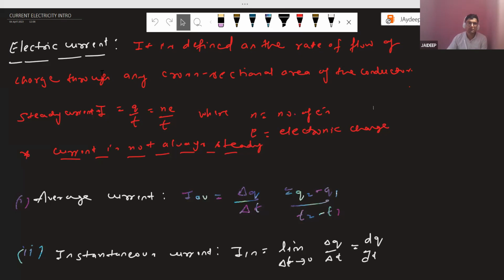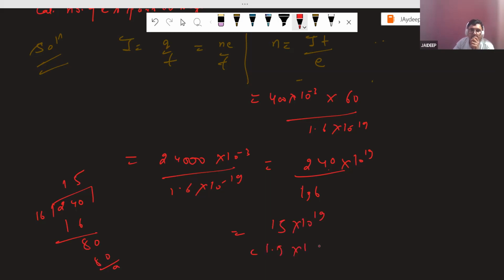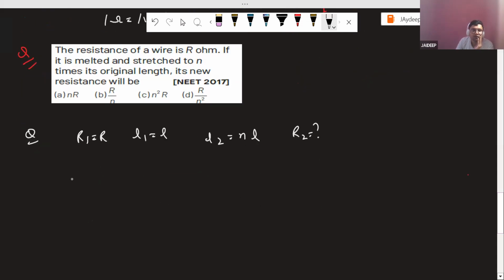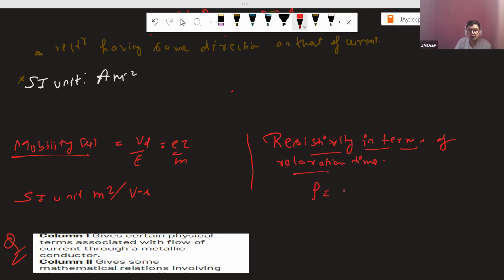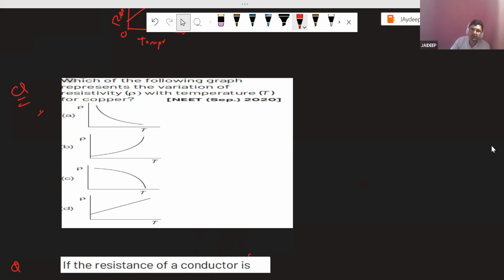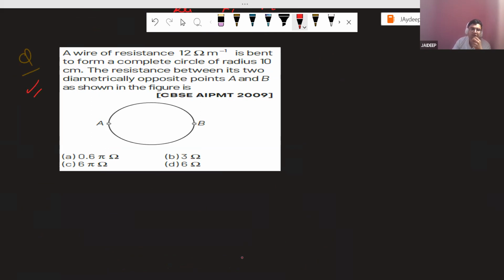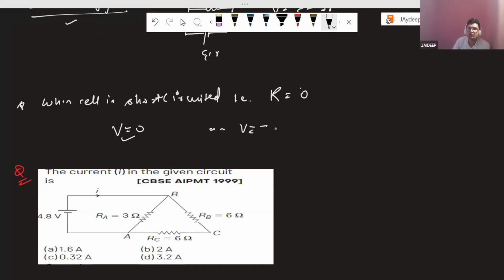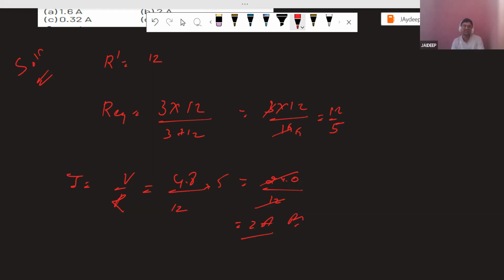Learnivio | Current Electricity NEET Crash Course 1 04-04-2023